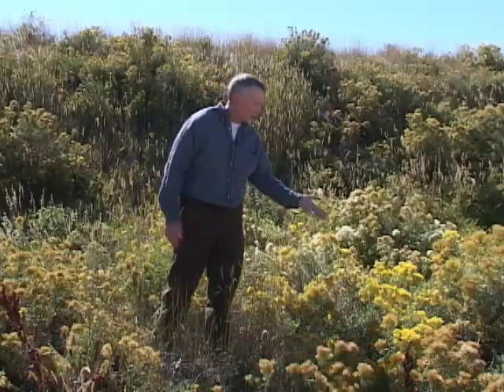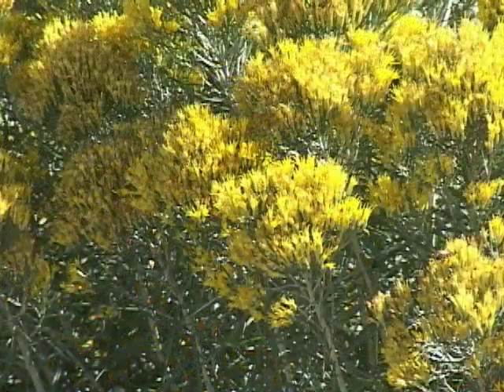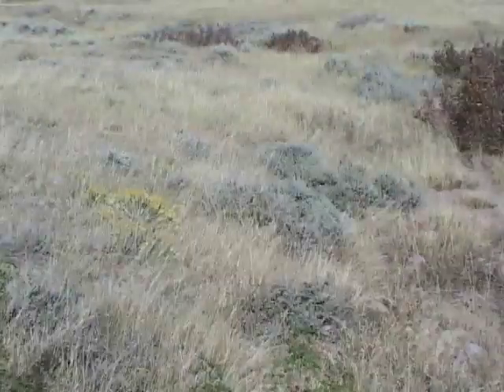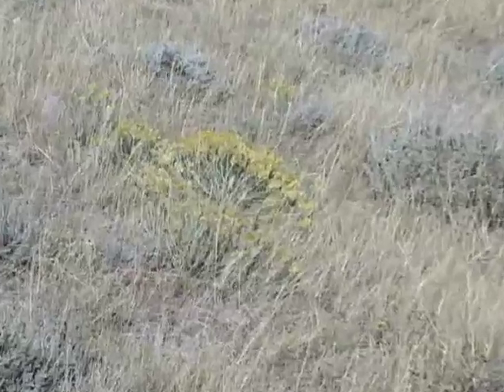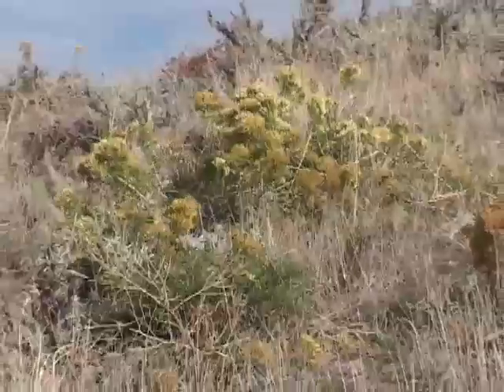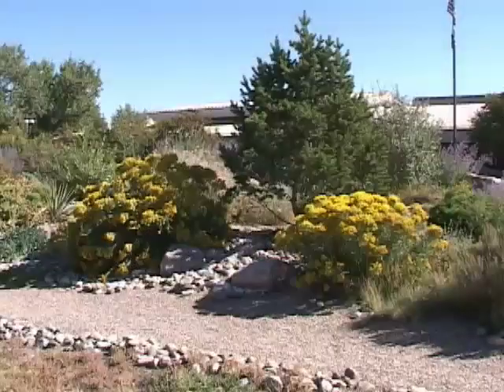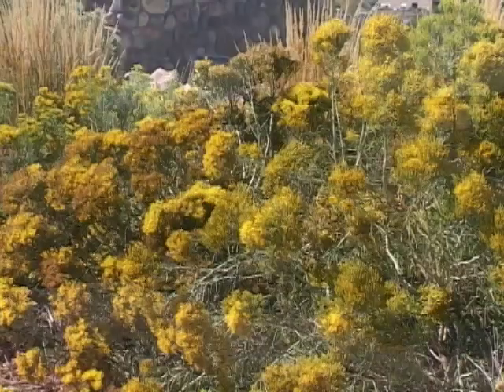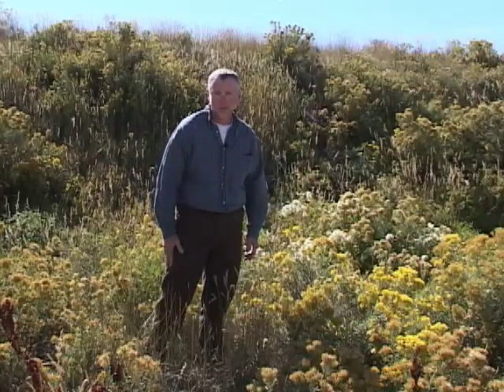Landscaping with Rabbitbrush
Rabbitbrush is a native plant to Wyoming and is well adapted to the rangeland.